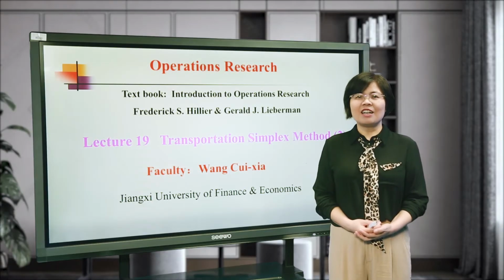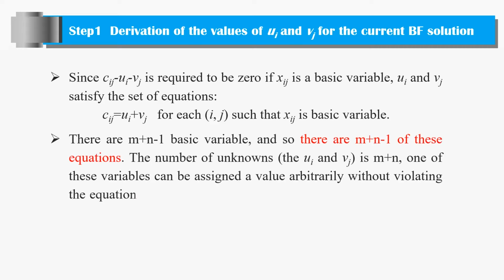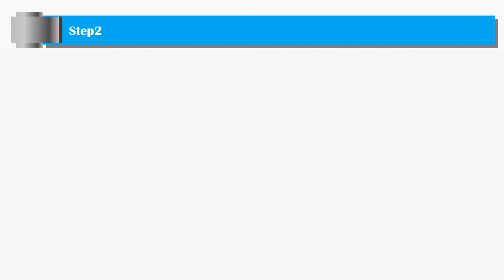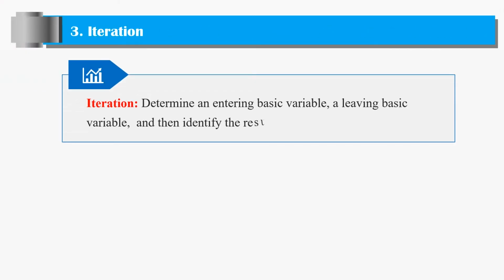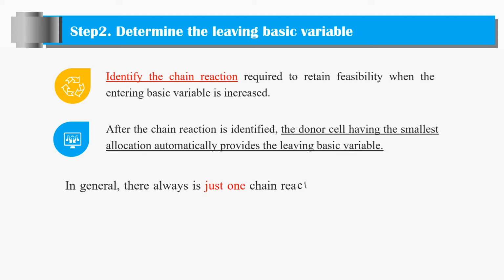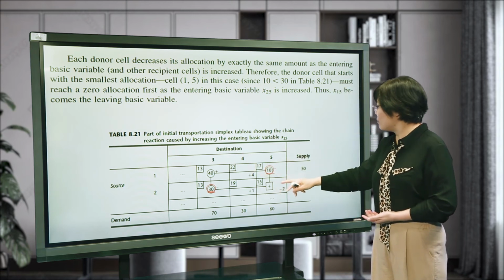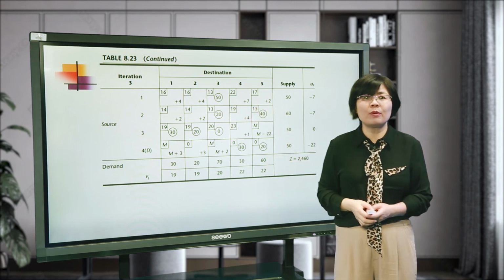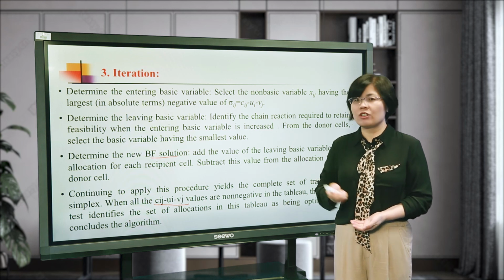8 2 2 A Streamlined Simplex Method for the Transportation Problem con't